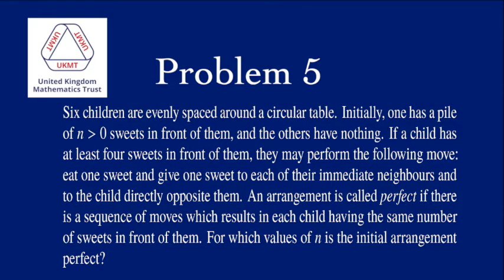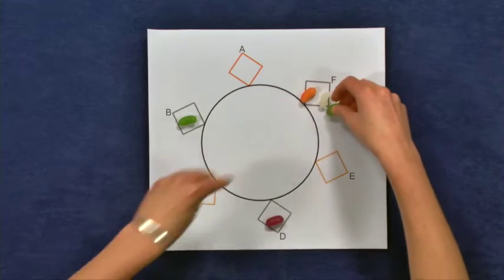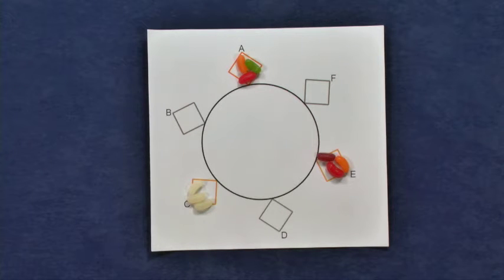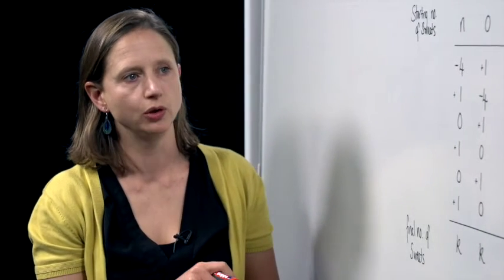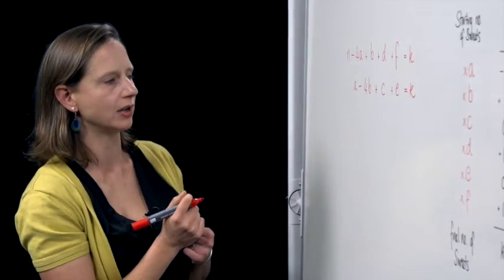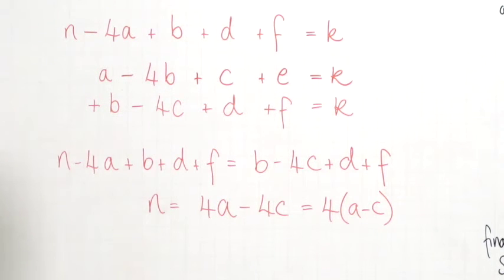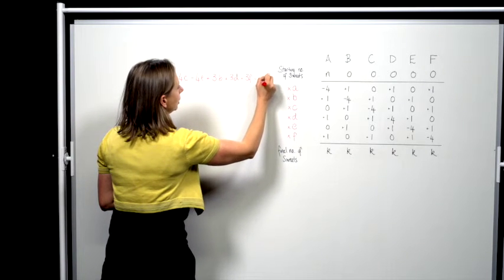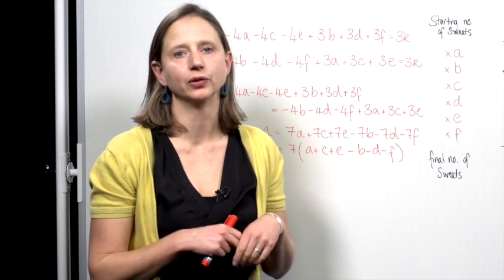BMO1 2019-20: Question 5